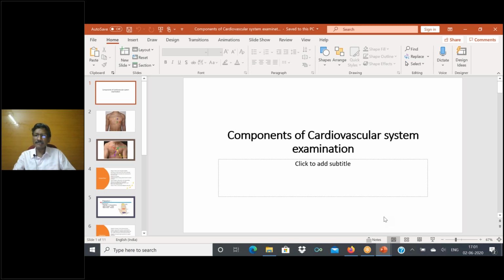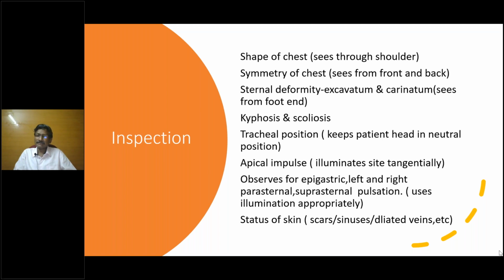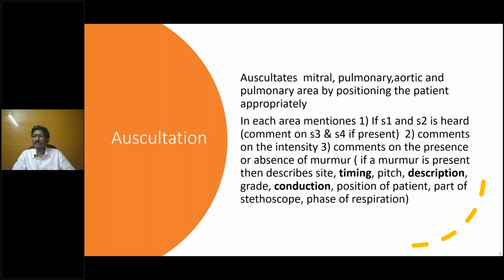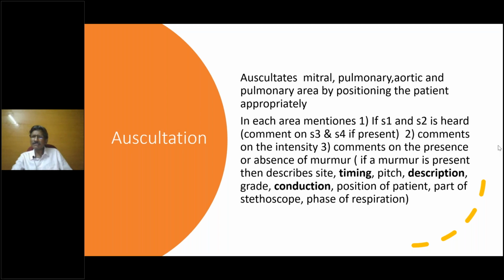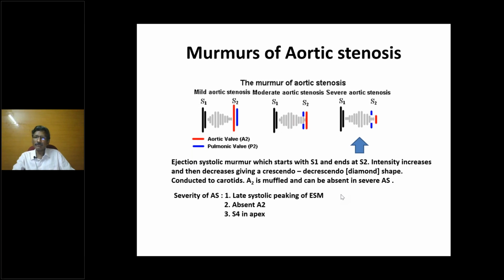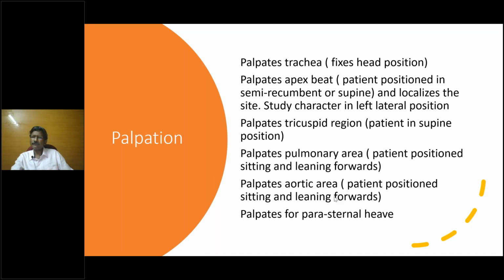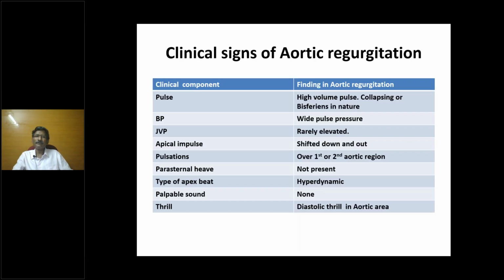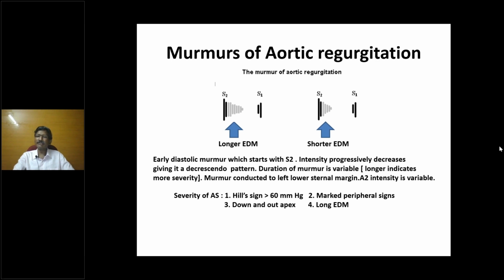Signs of Aortic stenosis and Aortic regurgitation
A clinical class on signs of aortic stenosis and aortic regurgitation